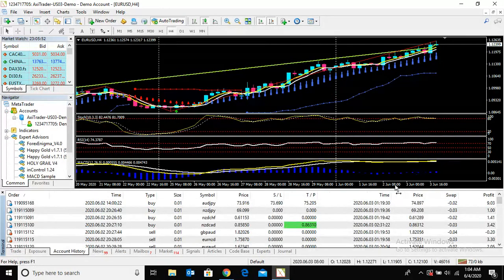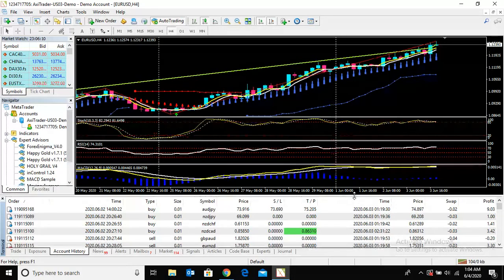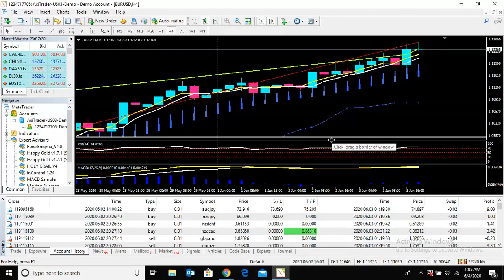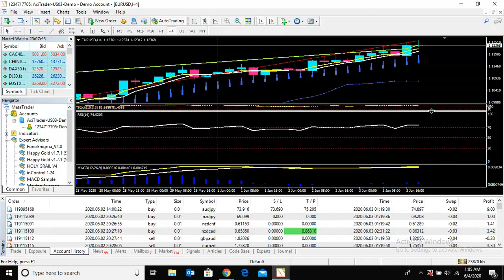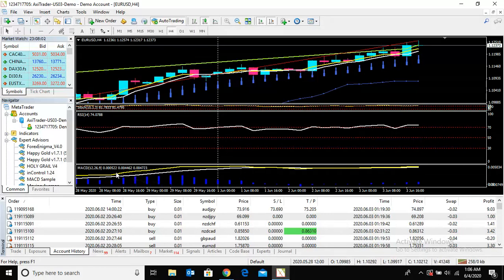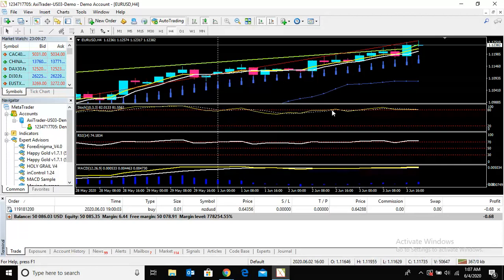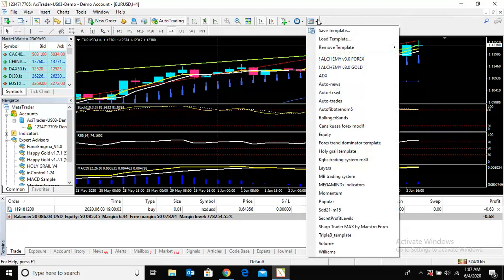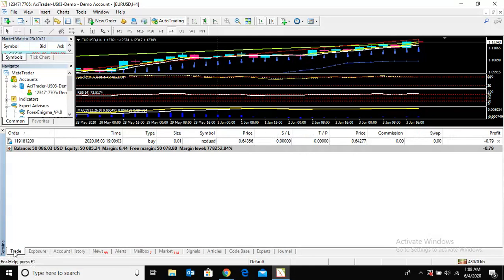Forex Momentum Strategy for Manual Trade 90% Winning Signals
This Forex is a momentum based system. It is dedicated to short term traders and not for scalpers. By using this strategy you can swing trade in time frames like M5, M15, M30, and H4. This is a highly profitable forex trading system. It might seem quite advanced at the beginning but as you keep on practicing with the system you will get used to it and you will feel easy. The system has certain rules which you will have to follow in order to make money. You can’t break the rules if you want earn in forex like a professional trader.
For More information you can visit website
ear All,
MACFXPRO ®️ is platform where you will find all kind of solution for trade in Forex Global Market and MACFXPRO ®️ has started work with reliable XM Forex Broker.

XM is
- Multi Regulated Broker,
- Good in Relationship
- Best offers for all traders all time
- Proper Supporting to clients 24/7